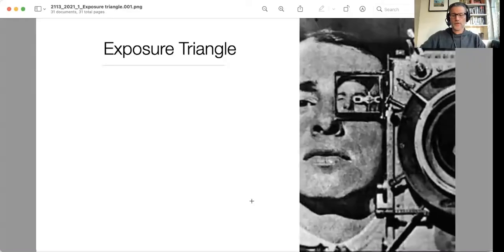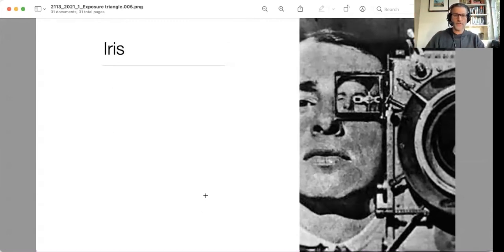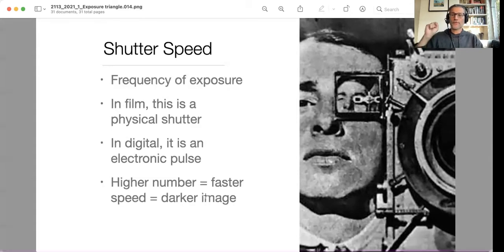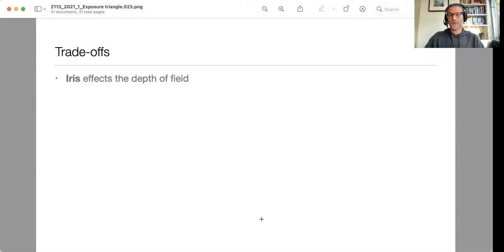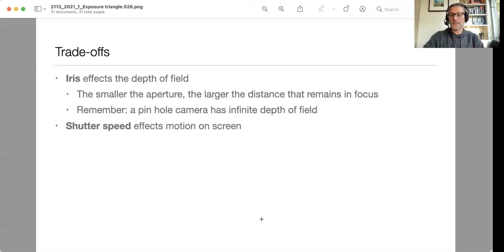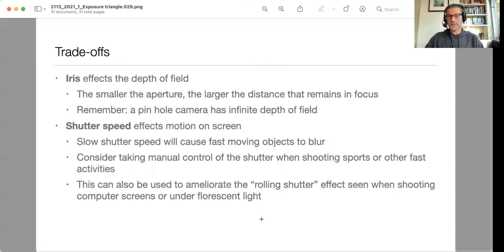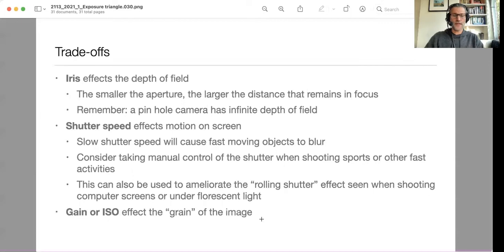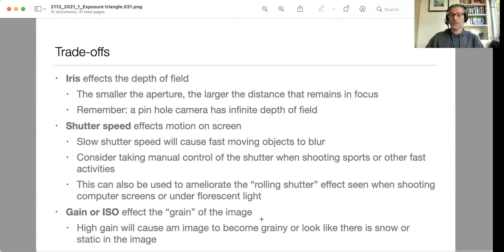The Exposure Triangle Explained